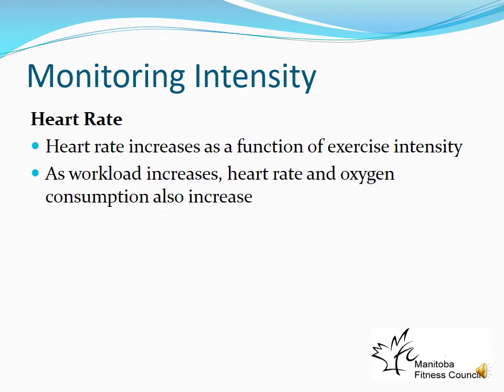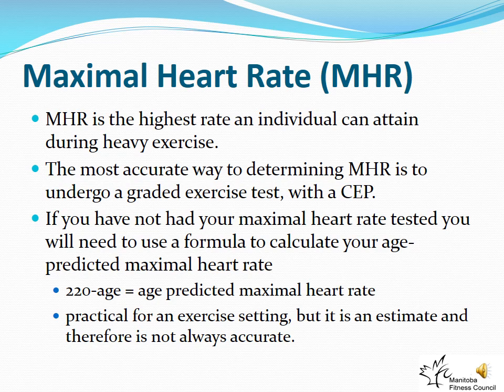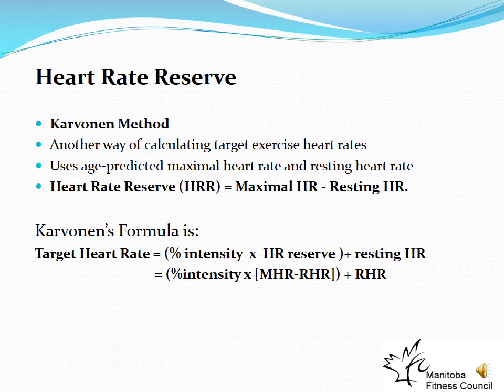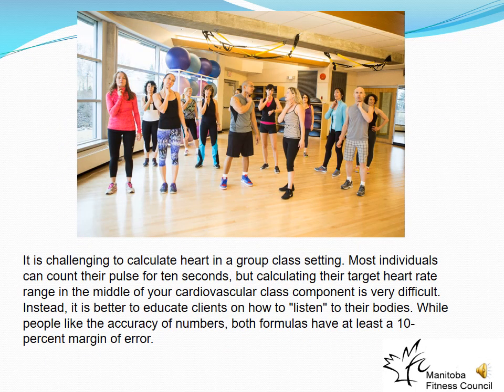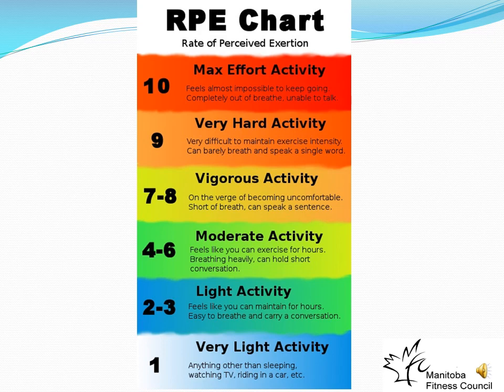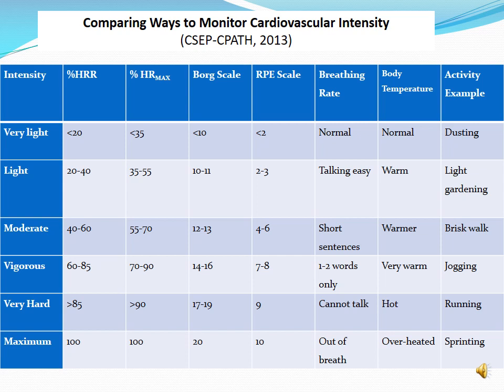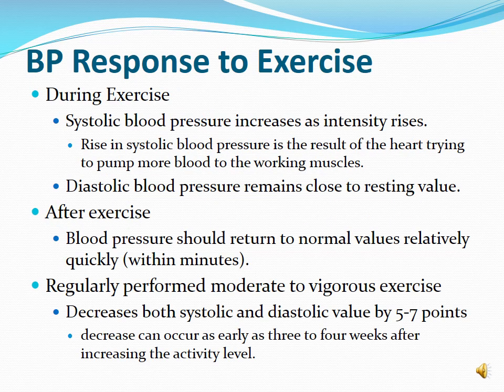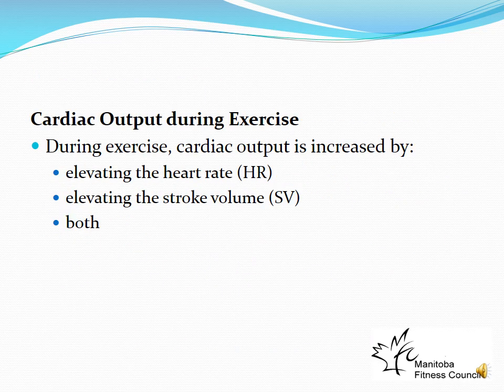MFC Video ET Chapter 5 Part 2 Exercise Physiology